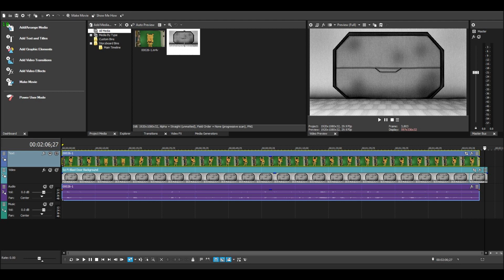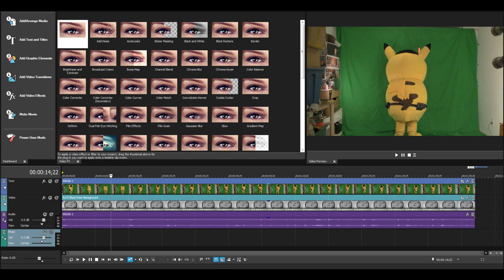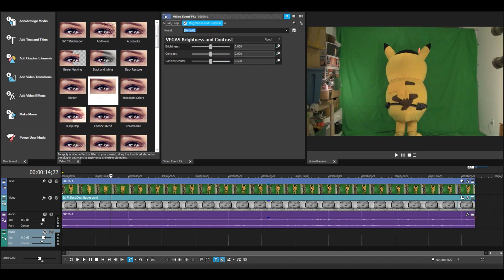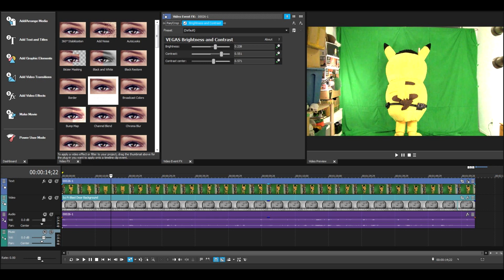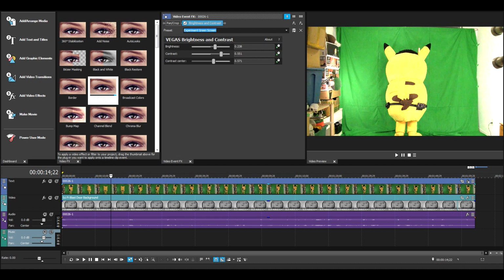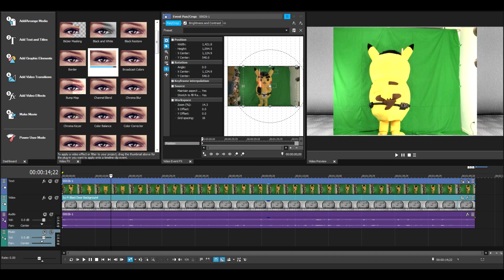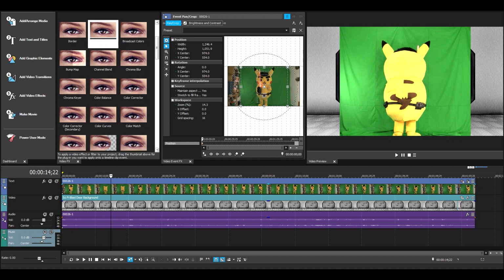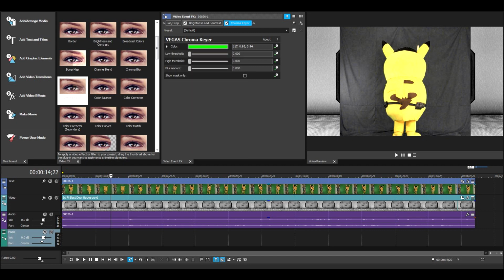Sony Movie Studio 16 Platinum Green-Screening Tutorial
Been meaning to do this one for a while now, especially since I know some people trying to learn how to chroma key, and I figured I might as well make this tutorial as opposed to explaining it over and over again. Let me know what other editing tutorials you'd like to see in the future.